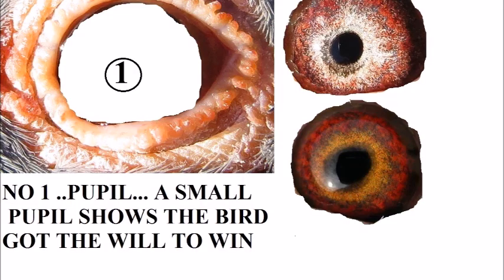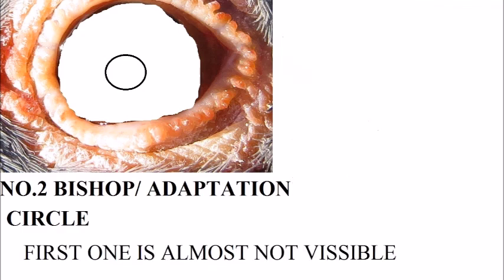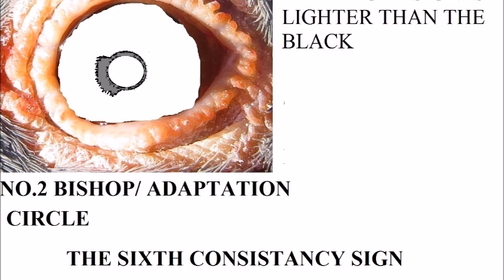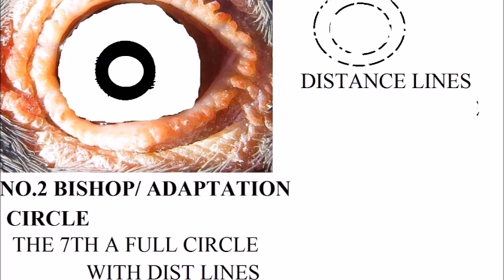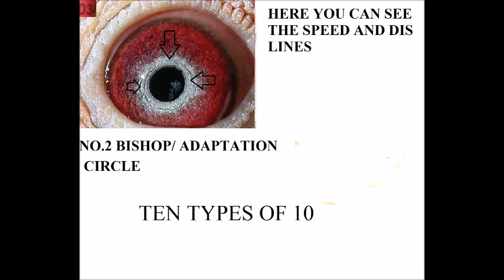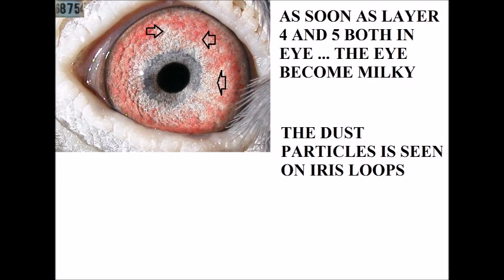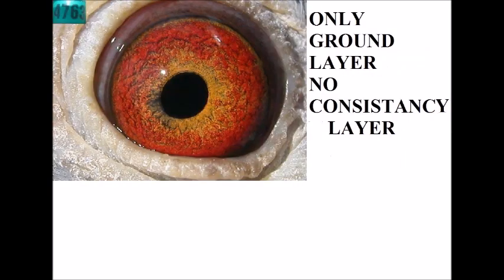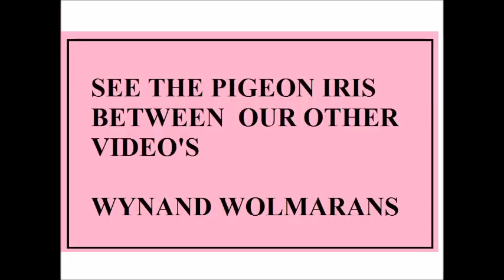THE 3 DUST LAYERS IN RACING PIGEONS EYES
Dust...3 layers dust... this will show you what to look for